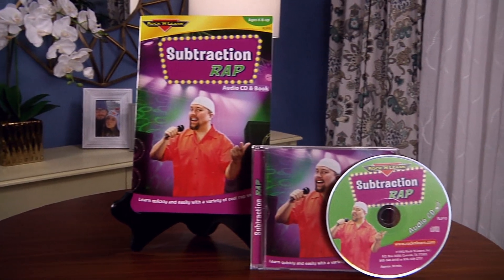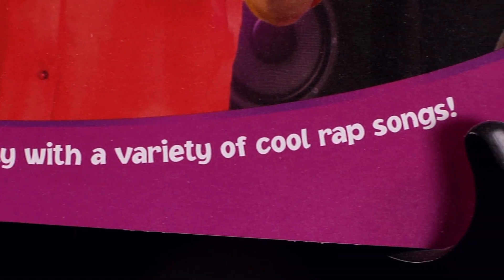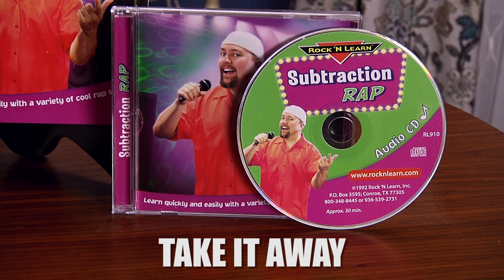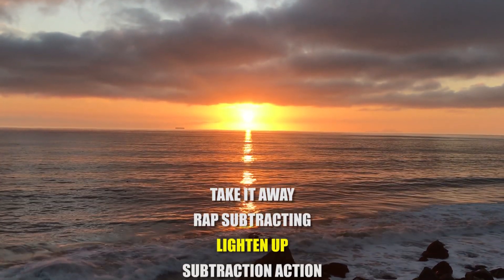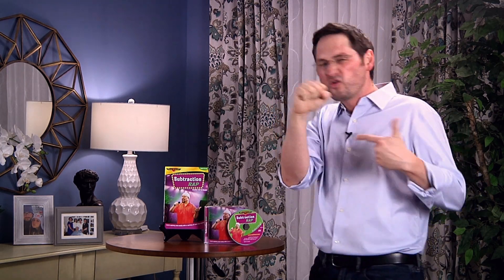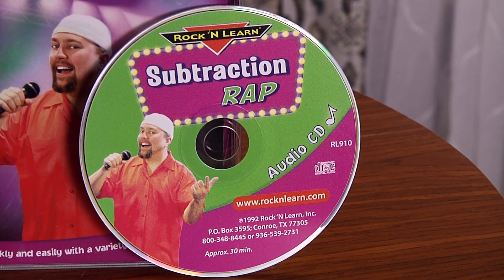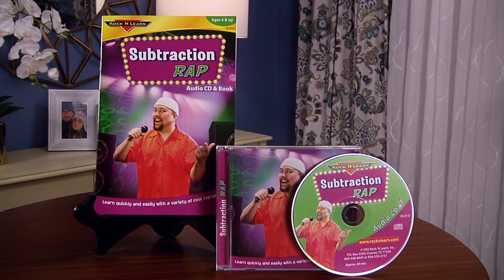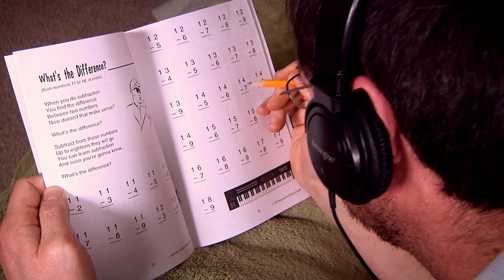Buy my wife's Subtraction Rap CD!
This CD is not only educational, it has amazing rap beats the whole family will enjoy! Drive around the hood blasting these beats from your finest speakers, or be the most in-demand DJ in your hometown! It's up to you how you use this CD... and the best part is, you'll learn how to subtract along the way. Truly amazing, guys!